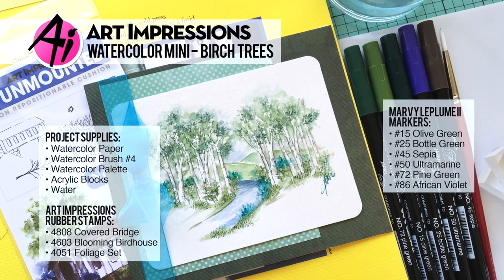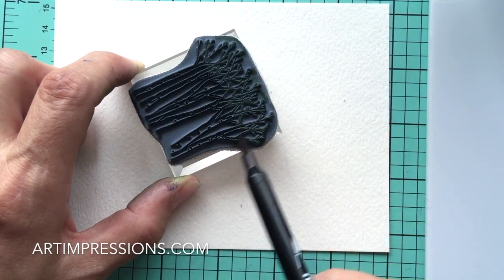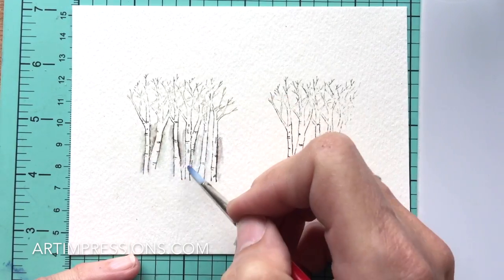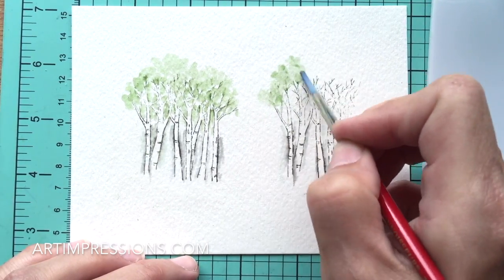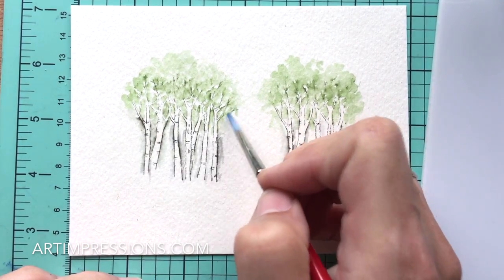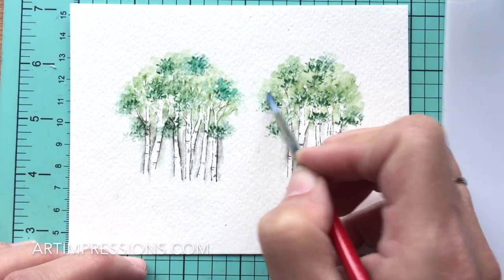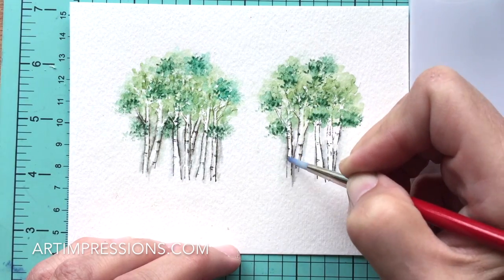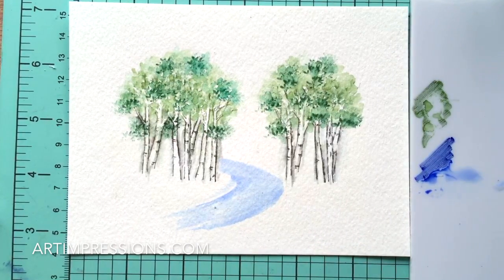Ai Watercolor – Birch Trees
Watch Bonnie create a birch tree forest from our new Covered Bridge set!